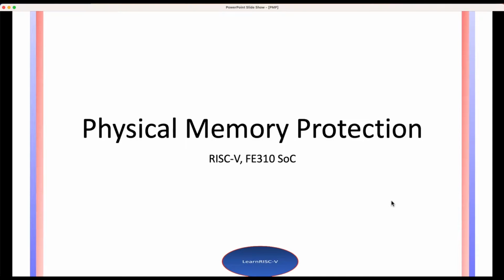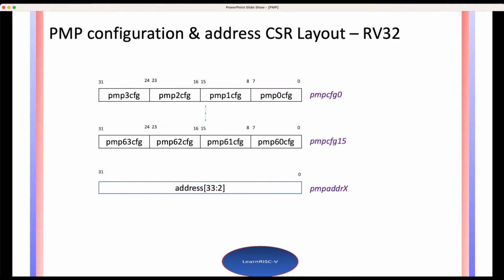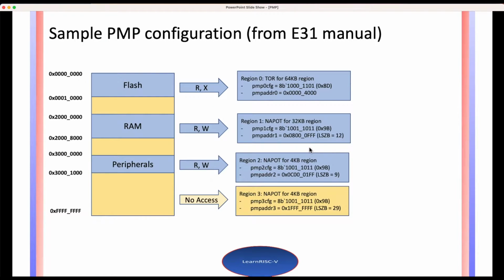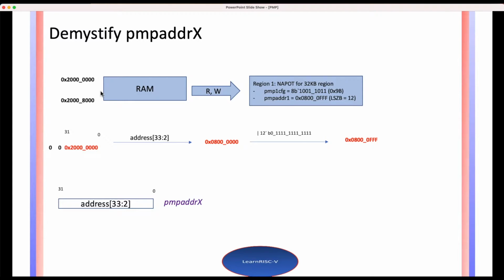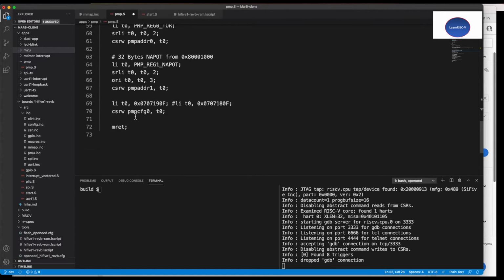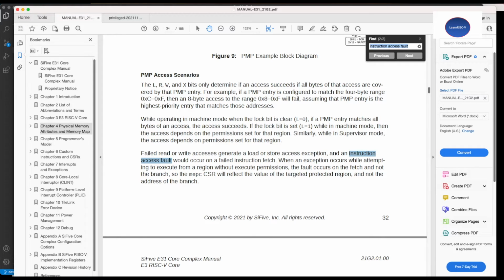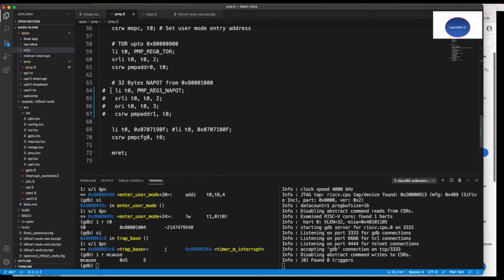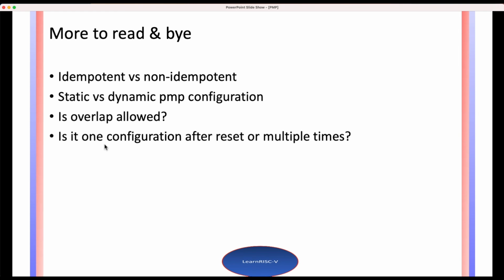How to configure physical memory protection PMP in RISC-V cpu?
This video discusses physical memory protection feature in RISC-V. How to configure memory region in different memory matching TOR and NAPOT?
How to find the pmpaddrX value?